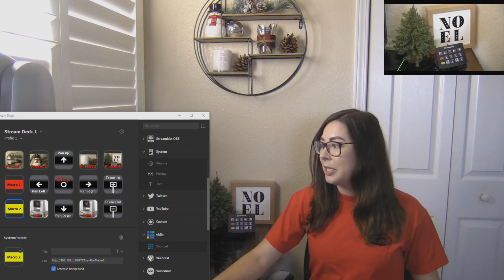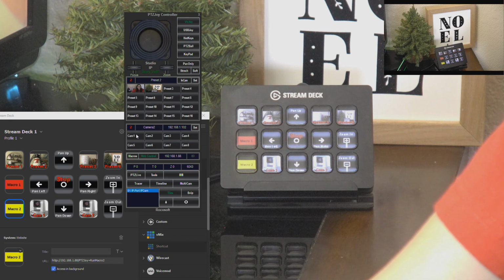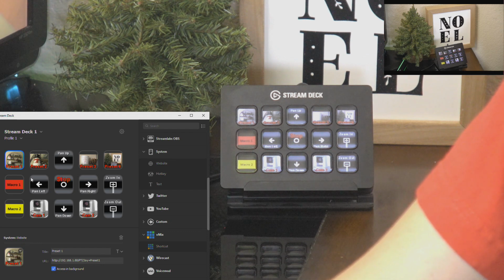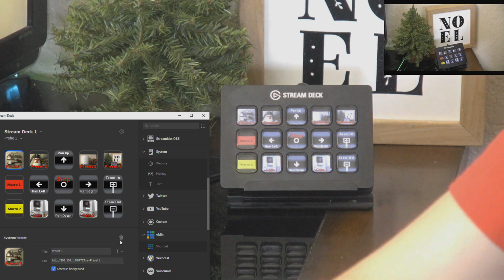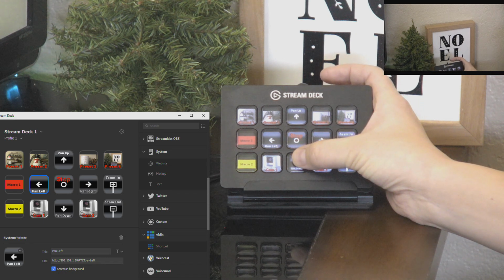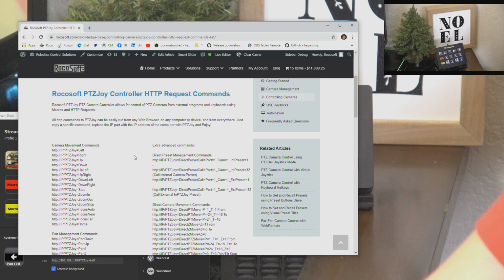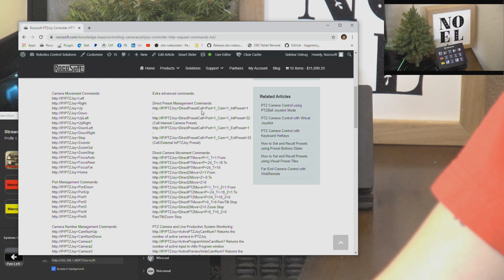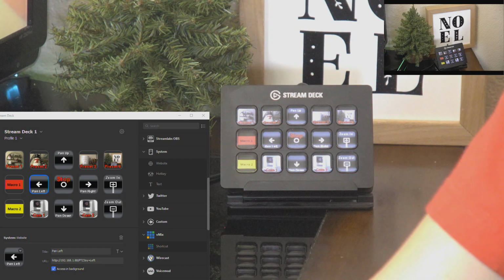PTZ Camera Control with Elgato Stream Deck and Rocosoft PTZJoy Controller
One of the coolest integrations we have seen lately from our clients is using the Elgato Stream Deck along with PTZJoy PTZ Camera Controller Software to create customized button shortcuts configured to execute PTZ camera actions and control streaming computer applications like vMix and NewTek TriCaster simply with the press of a button!

Instead of setting up commands to control PTZ Cameras on the Stream Deck using a web browser, IP address, and web-based command for your camera’s internal PTZ controls (which differ from camera to camera and often have some limitations as to what you can do), you can simply set up the shortcut buttons on Stream Deck to control PTZJoy Controller to give you a wider range of control options.

You can essentially create a shortcut on Stream Deck to execute any feature or command offered by PTZJoy Controller. Control pan, tilt, zoom functions, switch between cameras, recall presets, recall macros, turn on tally lights, correct camera’s white balance and focus settings, and monitor and switch the preview and active camera in your live streaming setup, and more.